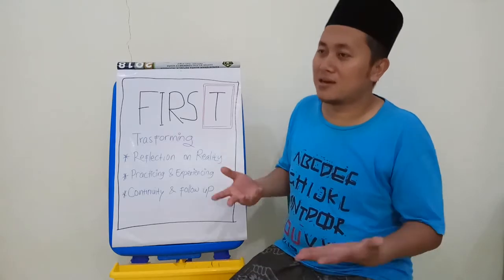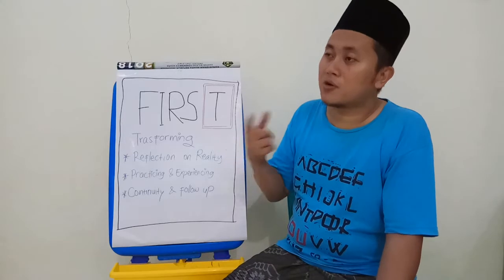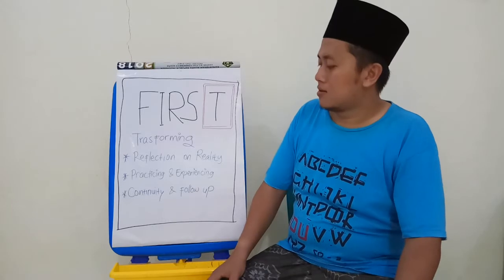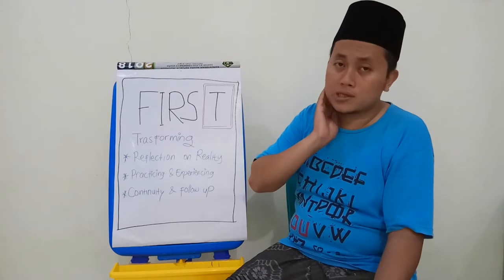Mini Presentation of Rehearsal Video Wave 2 Group 3 Hiznu Sobar